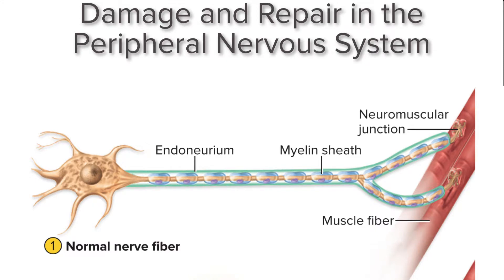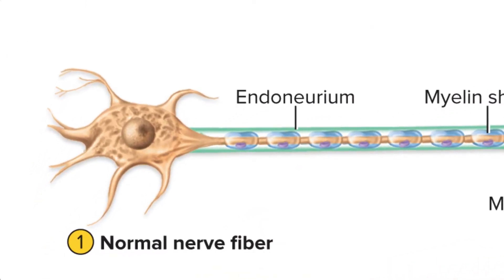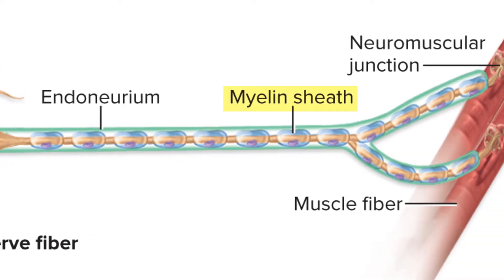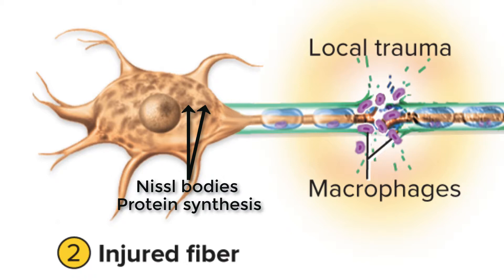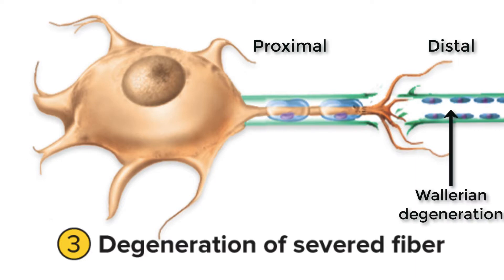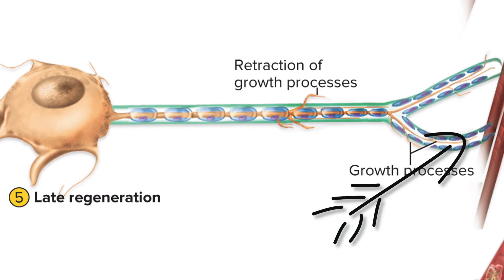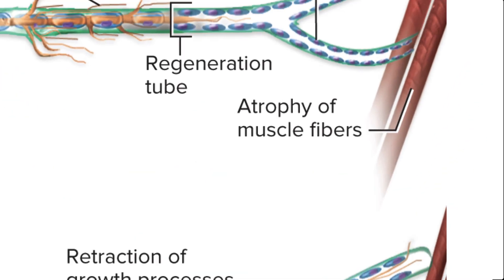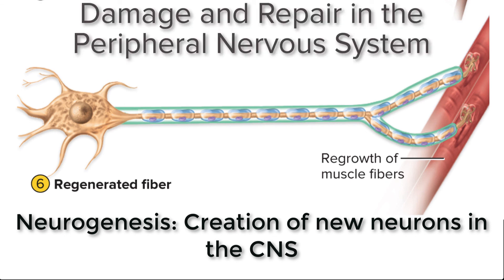Damage and Repair in the Peripheral Nervous System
This video covers how a damaged axon may repair itself in the peripheral nervous system.